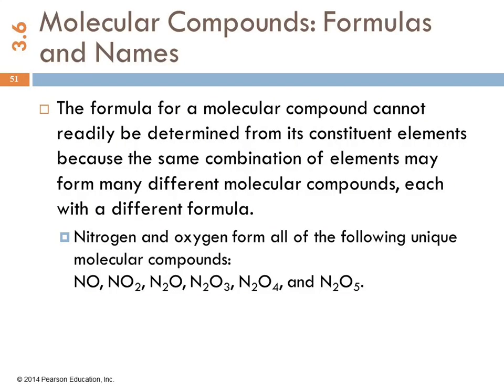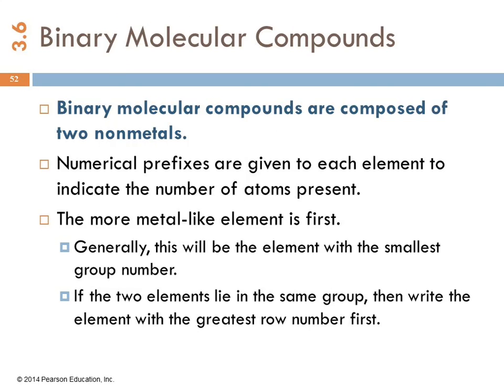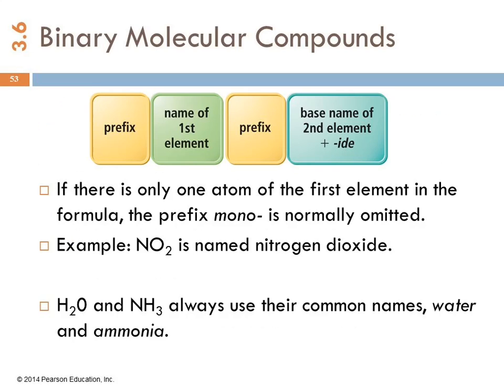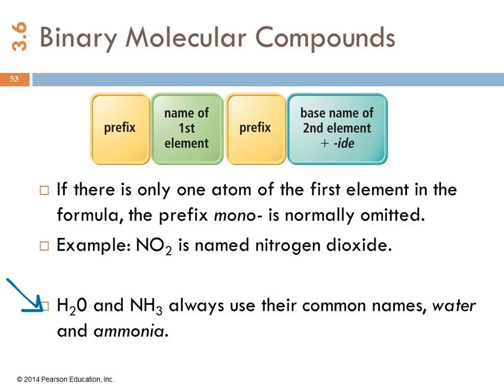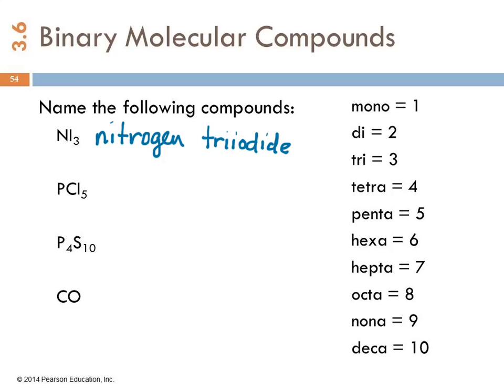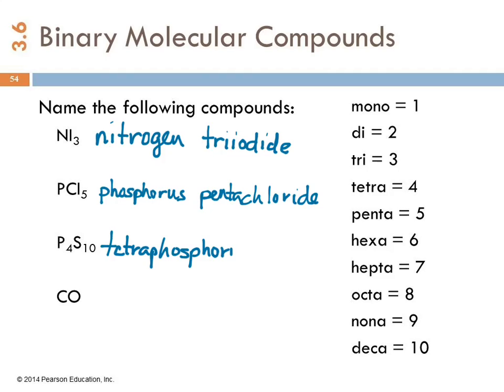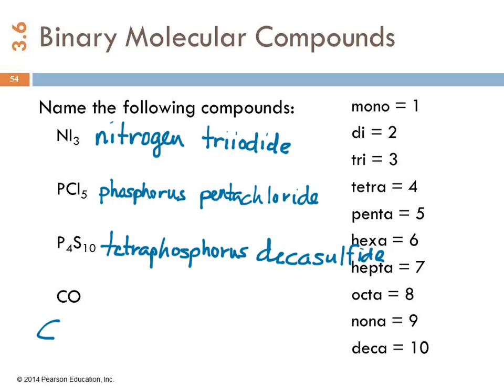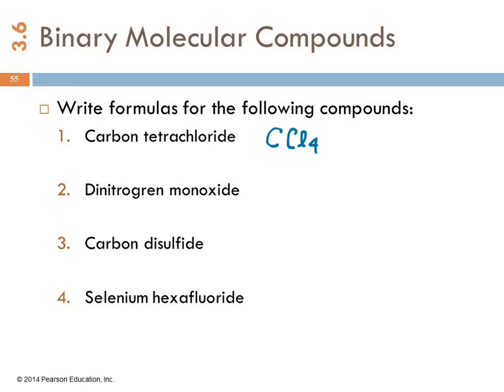1A 3.6 part 1